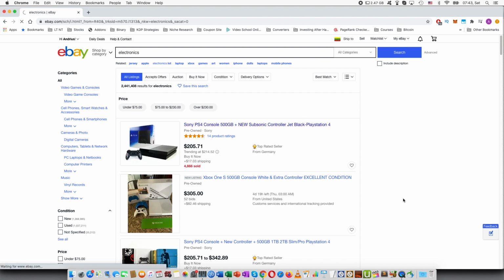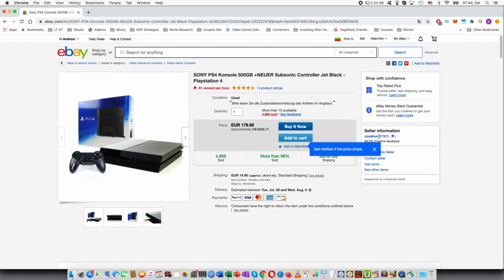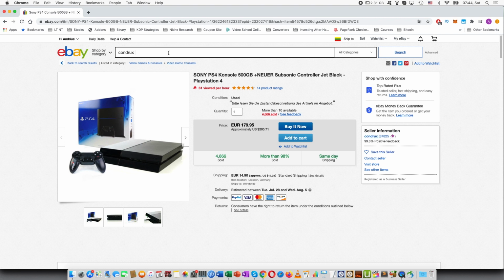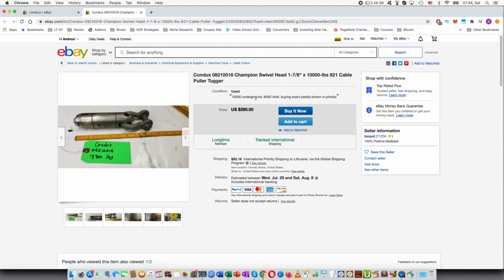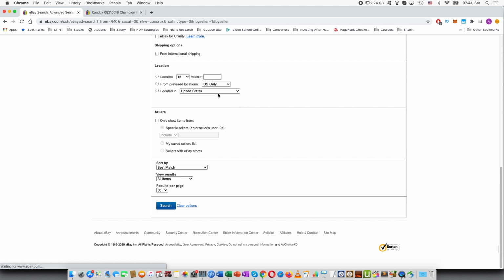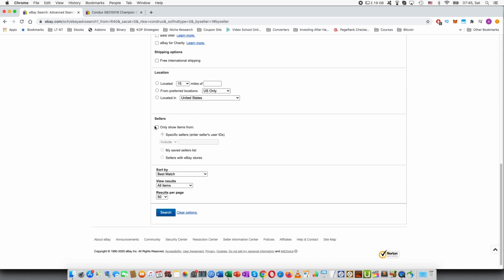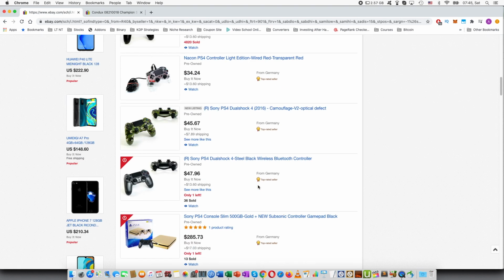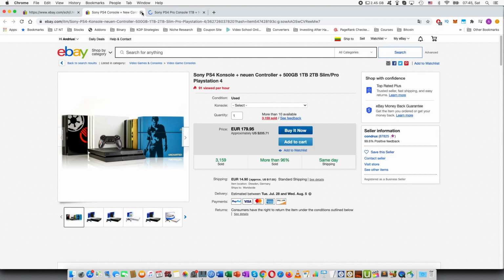How to Find eBay Seller Store Using Username / User ID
In this tutorial I am showing how you can find all listed items by a specific seller using his username / seller ID. It is quite simply and easy thing to do.